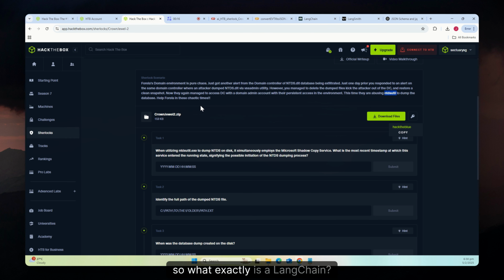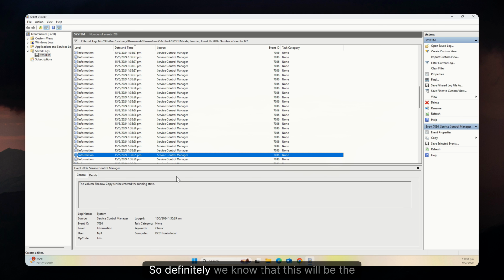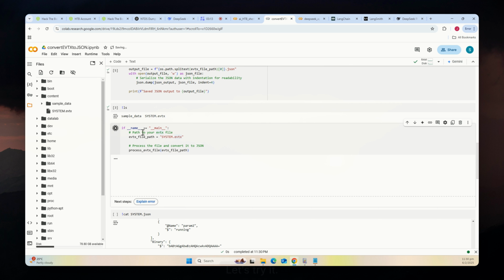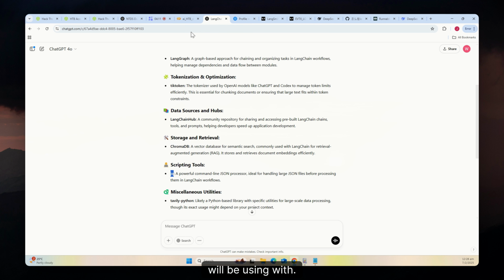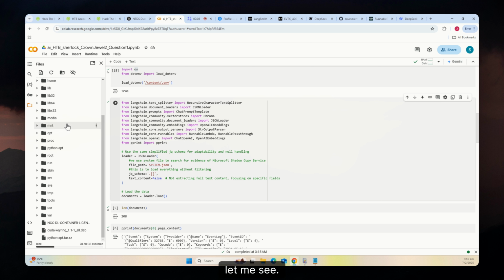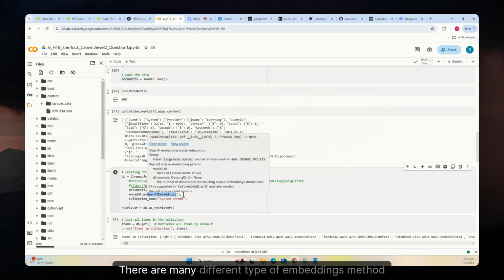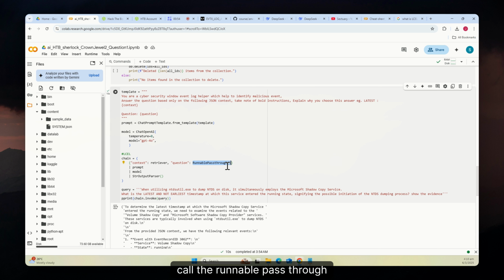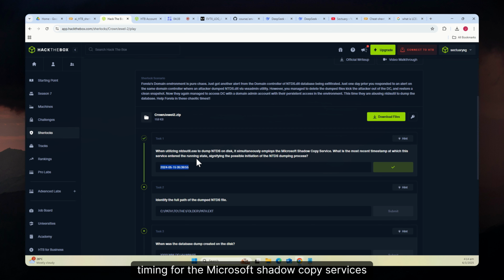Analyzing Windows Event Logs with AI and LangChain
🔍 Unlock the Power of AI for Windows Event Log Analysis! 🚀

In this video, we explore how to analyze Windows Event Logs using AI and LangChain to automate and enhance security investigations.

Chapters
01:00 Window event log intro
02:22 Using event viewer
04:20 Using json
05:22 Using google colab
12:18 Getting api
13:43 Running command

🔗 Useful Links & Resources:
📂 GitHub Repository (Code & Dataset):

📊 Google Colab Notebook - Run It in the Cloud!